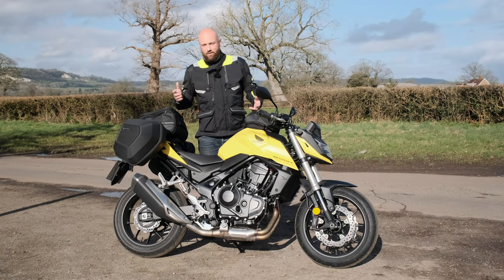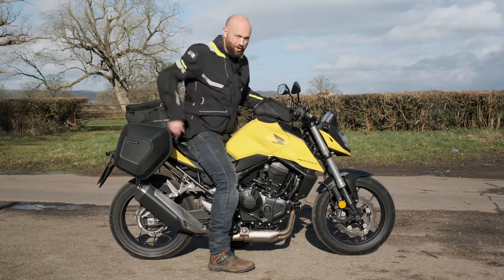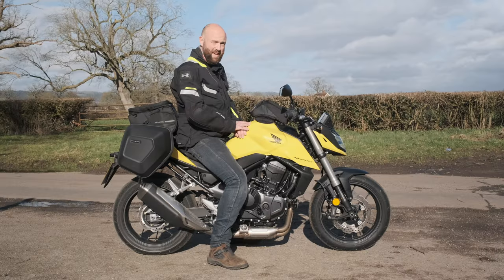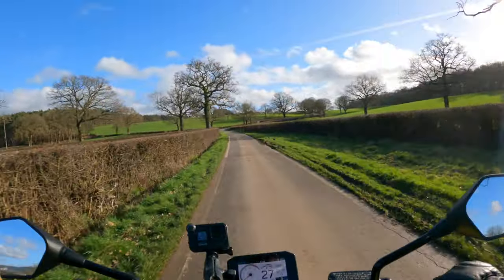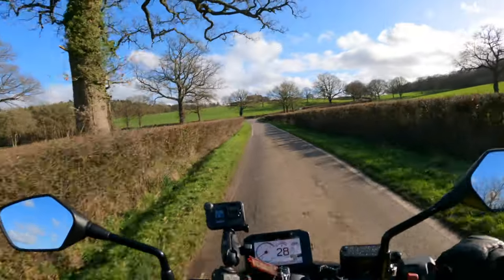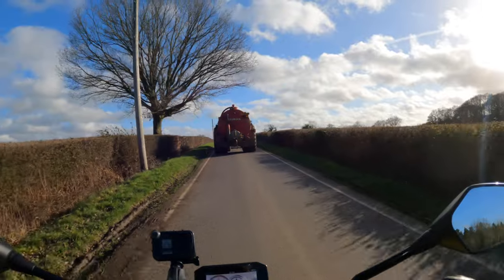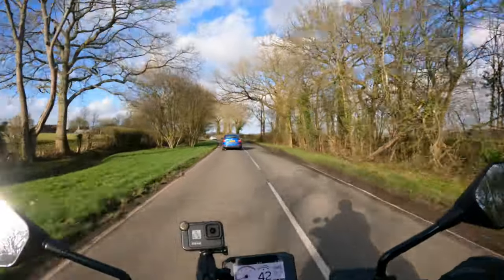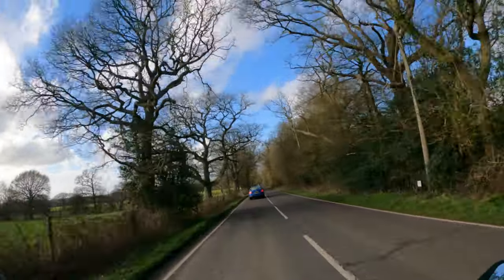2023 Honda Hornet in depth UK review (with touring pack)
My time with the 2023 Honda Hornet has come to an end – so join me for a full walkaround of the bike – including the touring pack of panniers and tailbag – and let's go for a jolly nice ride to see whether I think this is the biking bargain of the moment. Find out whether the touring pack is worthwhile, and whether it's a good bike for experienced riders as well as those who are new(ish) to riding.

00:00 Why did you jump up like an idiot / intro
00:23 What makes it special?
01:20 How is the seat height?
01:43 What's the riding position like?
02:18 Show us the dashboard, baldy
02:43 Does it *feel* cheap?
03:15 Is the touring pack worth the money?
04:39 Let's go for a ride!
05:35 Low-speed fuelling
06:15 Comfort
06:54 What's it like at 70mph?
07:25 Fuel economy and mpg
07:40 Self-cancelling indicators!
08:20 Is it fun on twisty roads? Is the suspension good?
10:17 Will it wheelie? (Sadly not shown here)
10:42 What're the tyres like?
10:52 Town and low-speed riding
11:42 Countryside interlude – how mucky does your back get?
12:12 Conclusion – is it as good as everyone says?